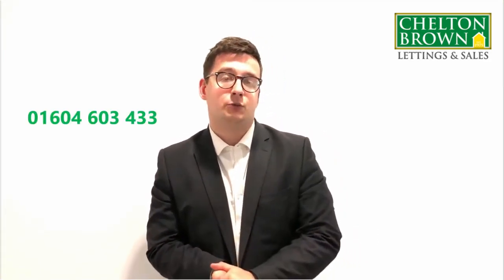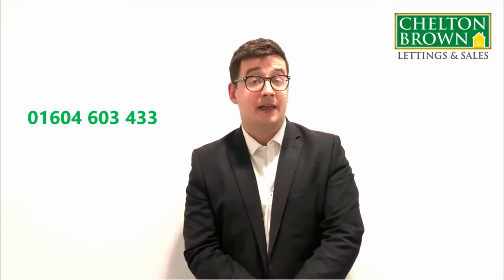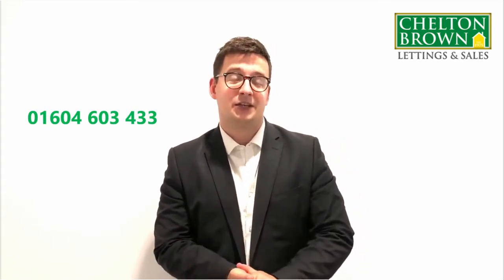Property Renovations top 3 tips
Renovating a property? Here are our top 3 tips to help you get it right.